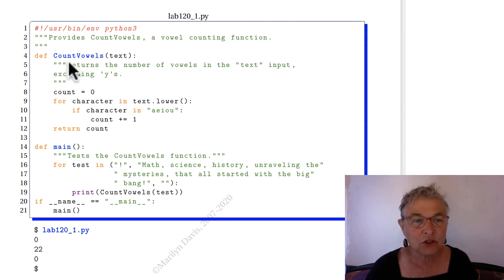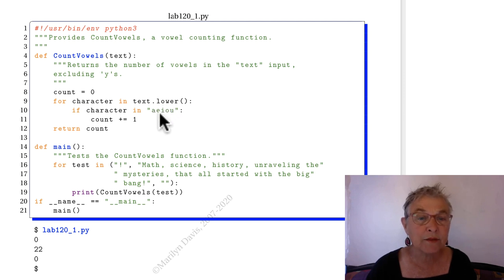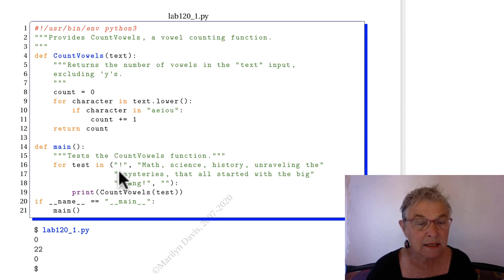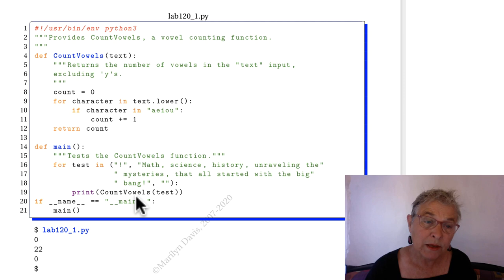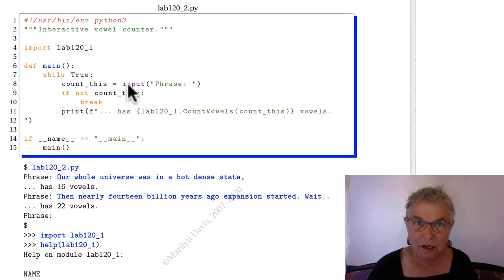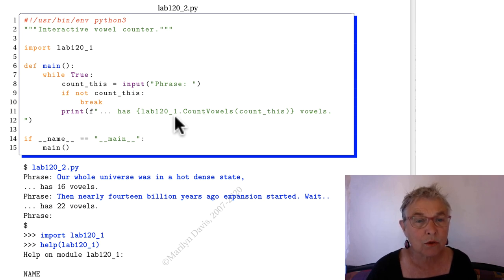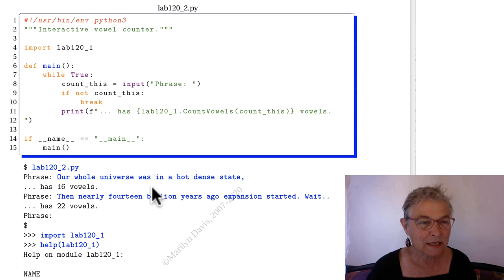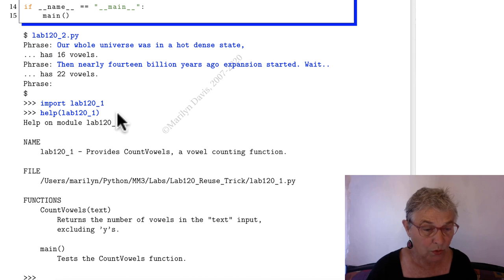Lab120 Reuse Trick solutions